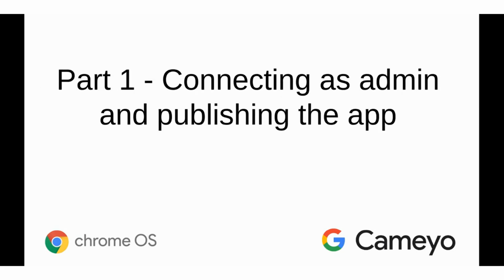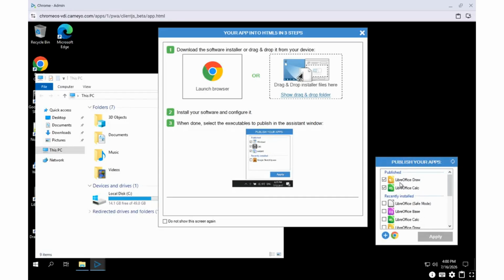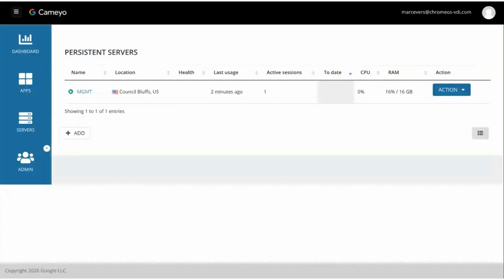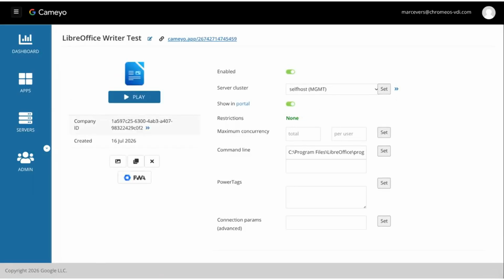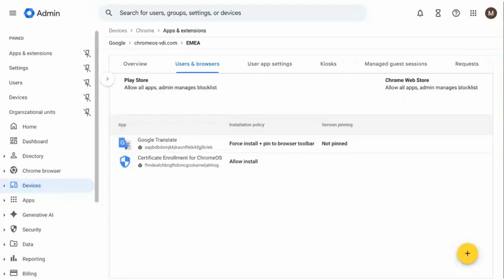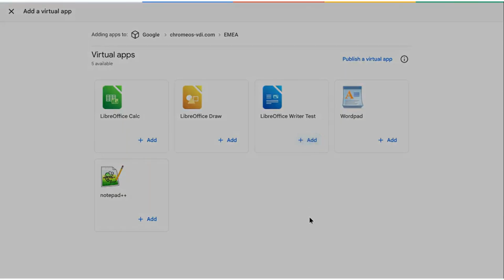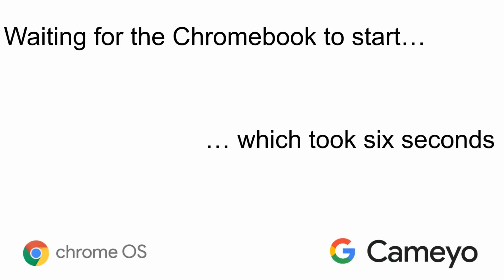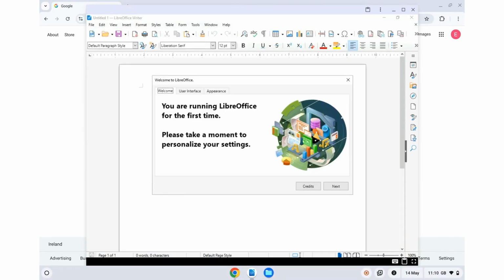Google EUC Single Sessions - Cameyo App Publishing & managed ChromeOS launch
0:00 Intro
0:32 Connecting as administrator and app publishing
1:52 Published app settings
3:01 Pushing the app to ChromeOS on the Google Admin console
4:20 EUC / End user experience and app launch
5:13 Conclusion and Slán*

*"Slán" (pronounced 'Slawn') is "Goodbye" in Irish and literally means safe - which is ChromeOS' main focus